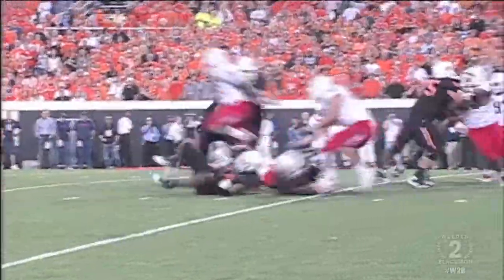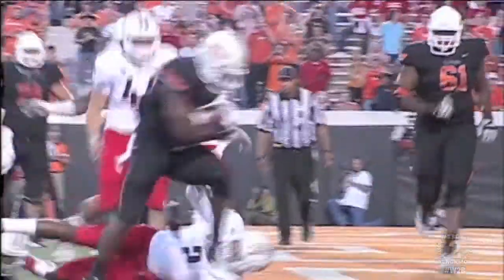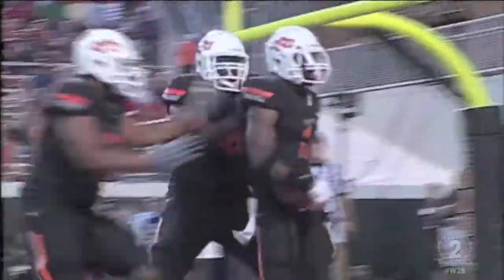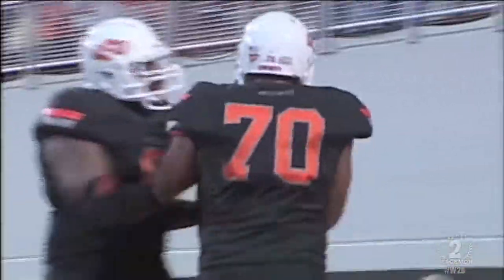Weeden2Blackmon - Spin to Win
Weeden2Blackmon as Blackmon hits the circle button (or B button for Xbox 360 players) to spin off an Arizona tackler. A few plays later, Joseph Randle runs over another Wildcat for a Cowboy touchdown.